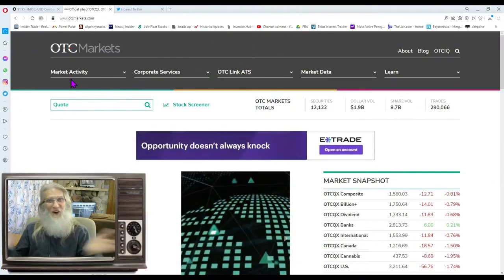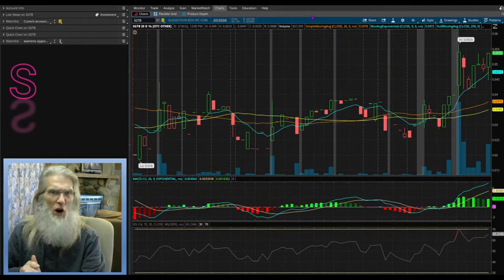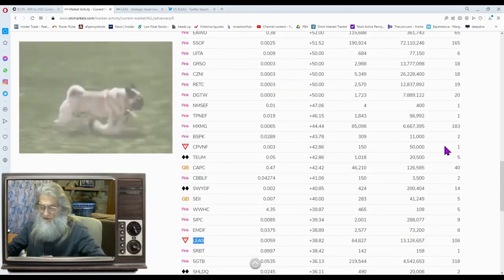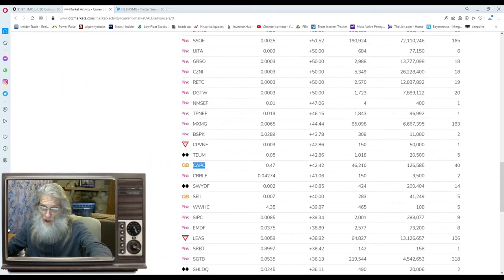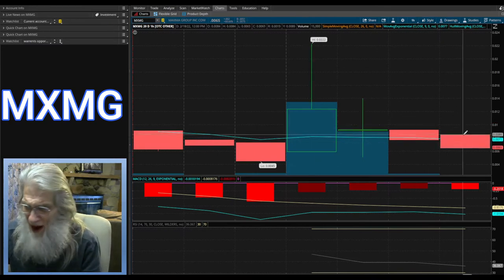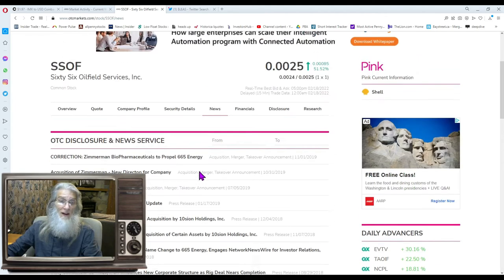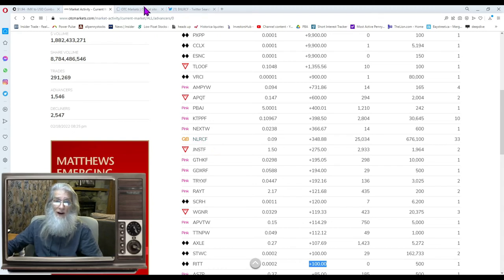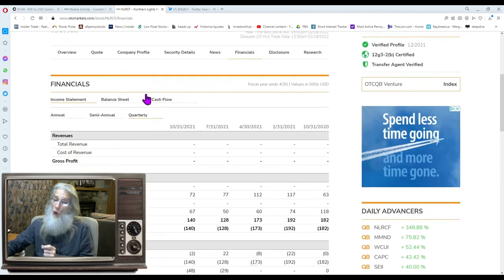Zidar-Top 7 Most Traded OTC Penny Stocks with Gains~Friday 2/19~One w/350% Gains~One w/750k float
Today we take a look at the Top 7 OTC Penny Stocks with gains finding the reason they ran. One ran over 350% and another has a float of 750k with repeated big bounces.